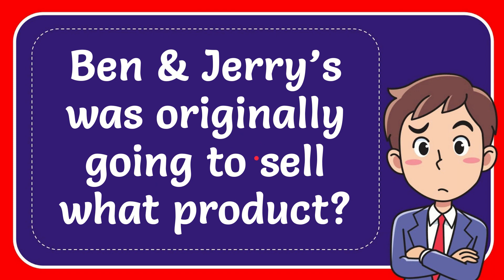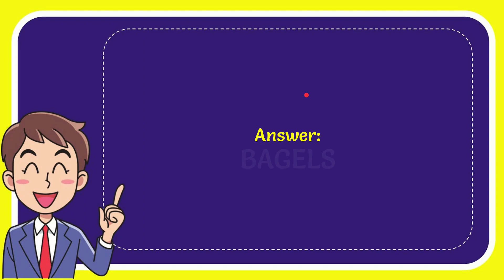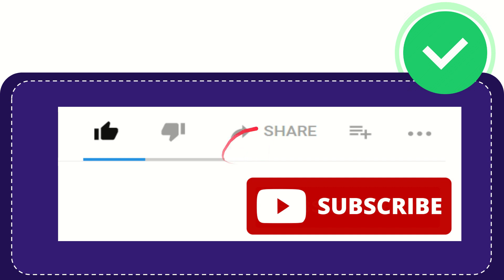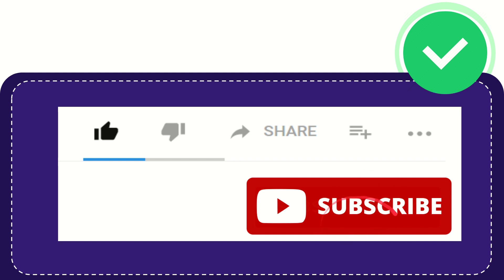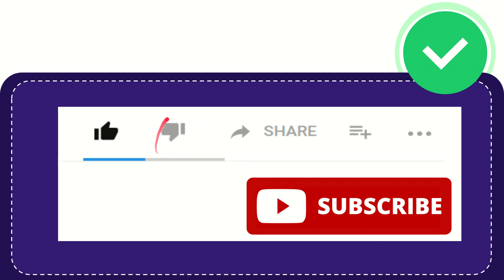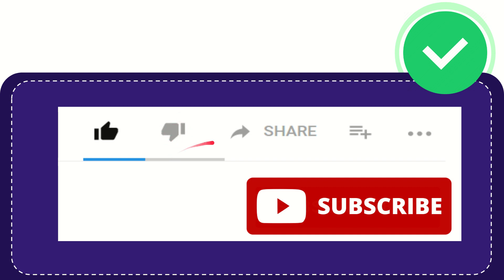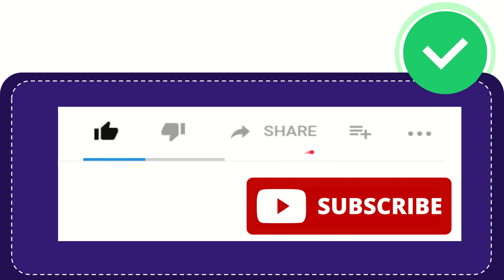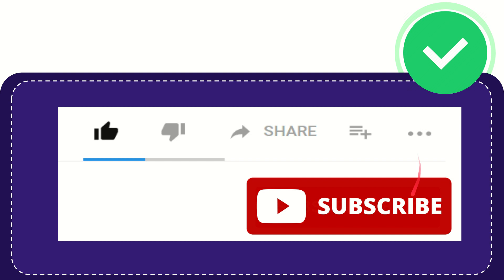Ben & Jerry’s was originally going to sell what product?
Ben & Jerry’s was originally going to sell what product? NEW VIDEO#